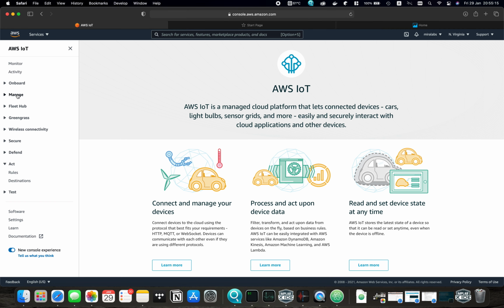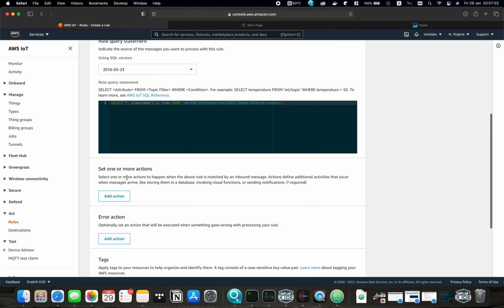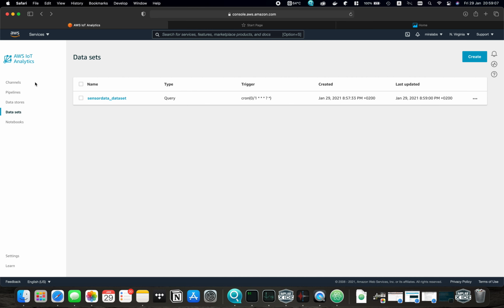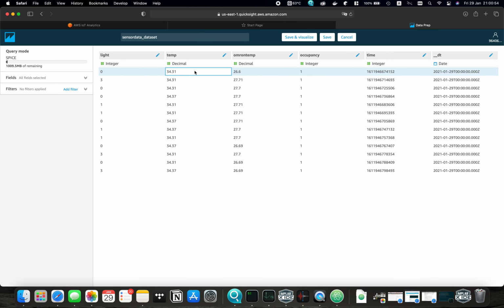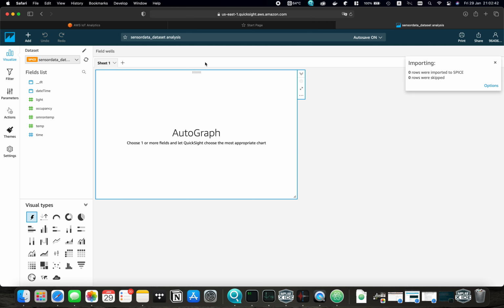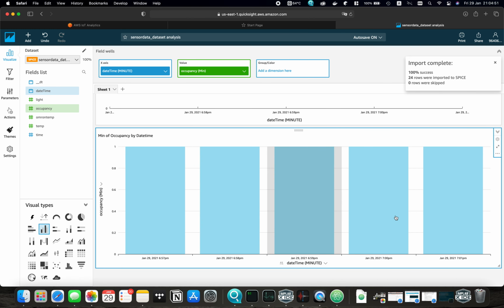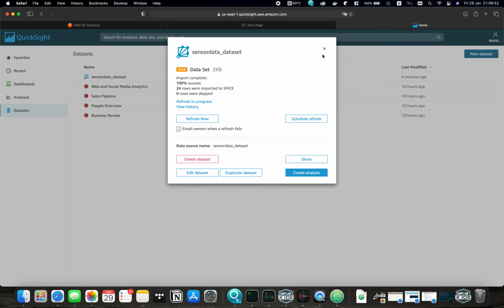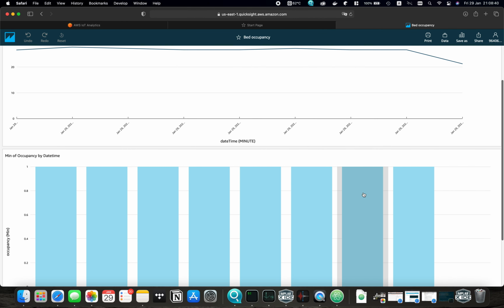Visualising Sensor Data in AWS using QuickSight